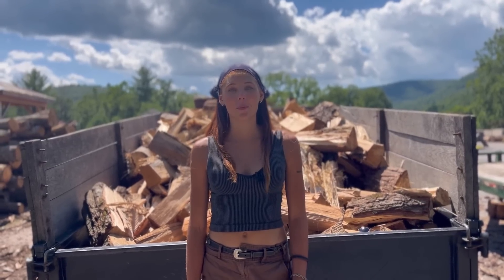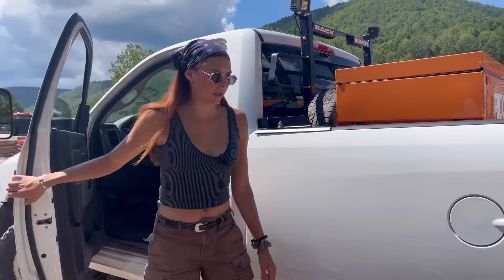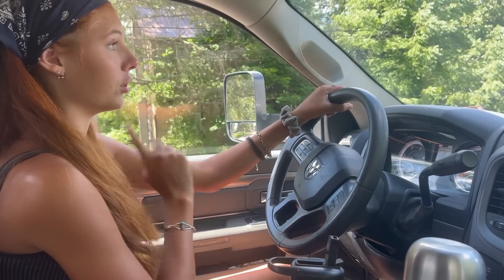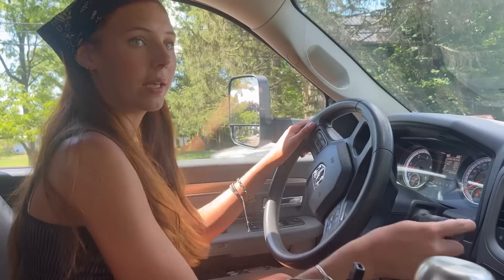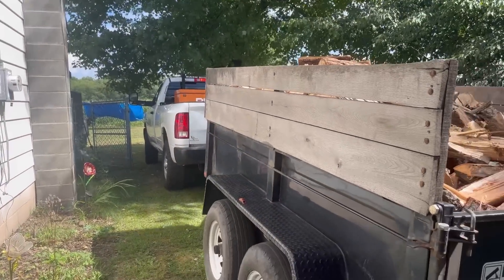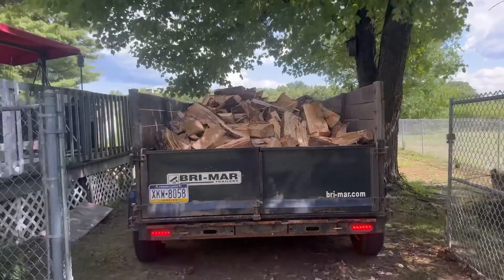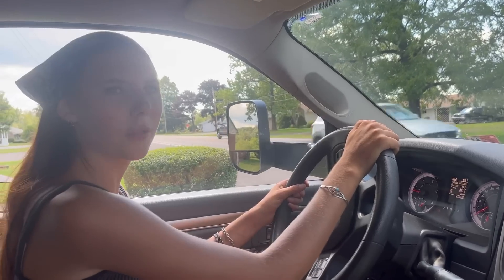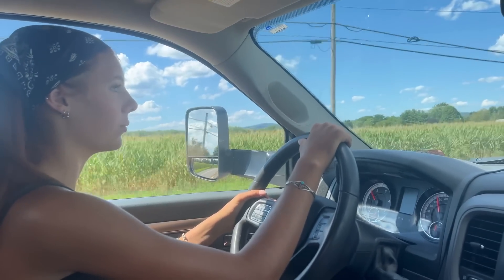Difficult Firewood Delivery with DANGEROUS Highway 😬